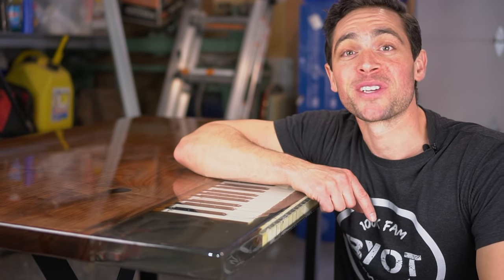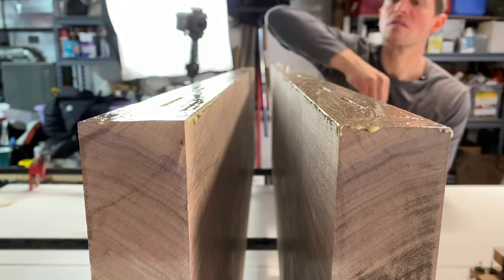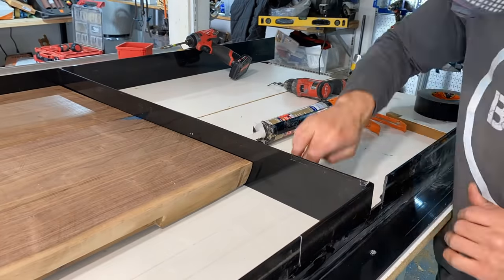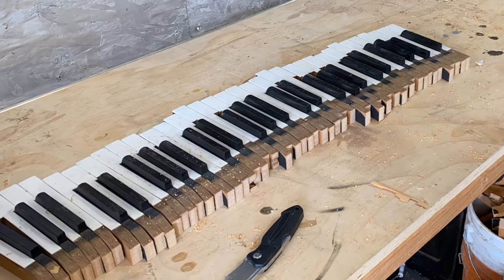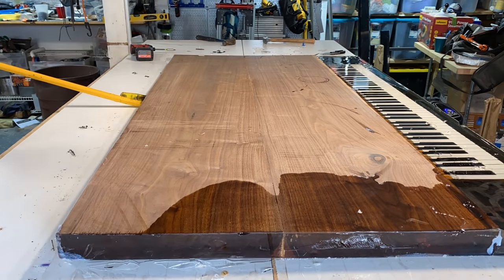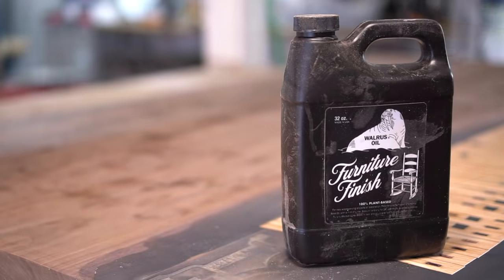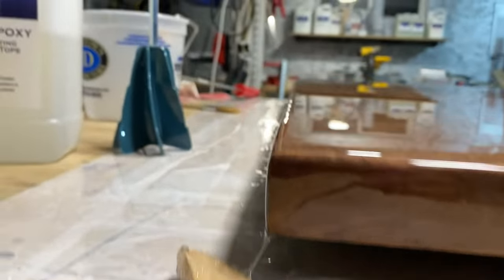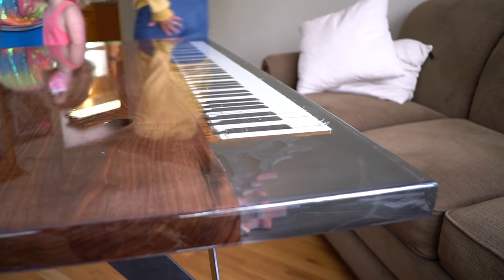DIY PIANO TABLE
This DIY video tutorial is all about how to build a piano table from start to finish.  This DIY piano table video is a step by step process on how to make a table out of old piano keys.  We go through the whole process of fabricating a solid walnut table top and then show the process of adding piano keys with Total Boat epoxy.  Bring Your Own Tools (BYOTools 121).

Material List:
  -Piano Keys
-Total Boat Thick Set
-Black Pigment
-Total Boat Table Top Epoxy
-Mineral Spirits

Tool List:
-Slab Flatting Mill
-Flatting Bit
-Bosch Sander
-Chop Saw
-Pipe Clamp
-Mixing Paddle
-Tack Cloth
-Circular Saw